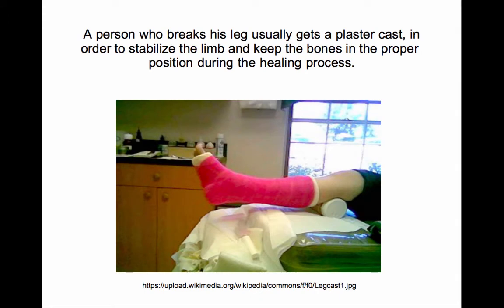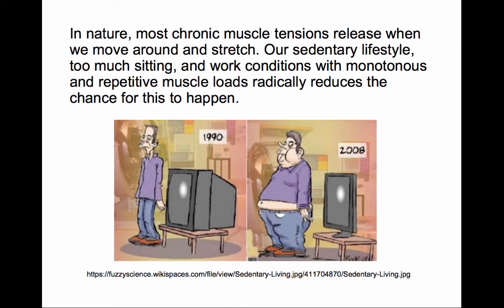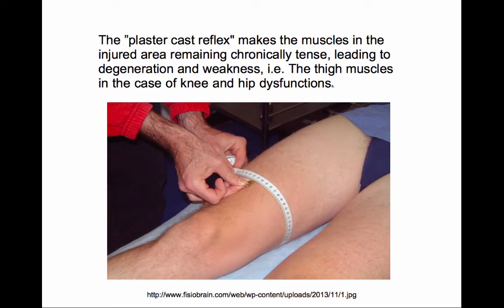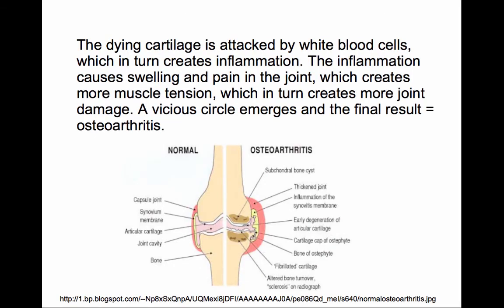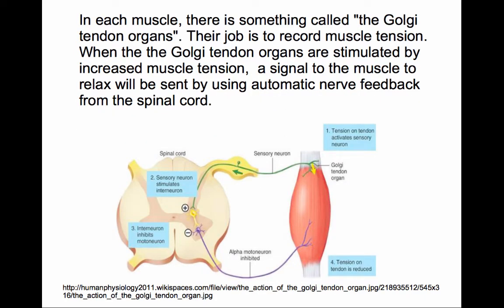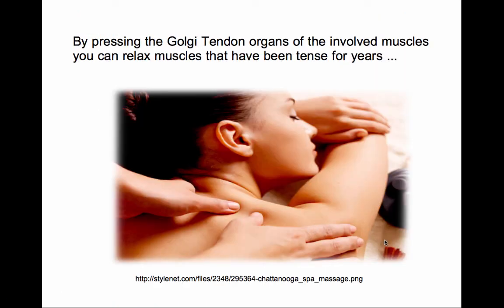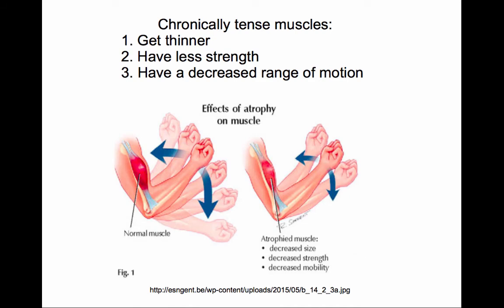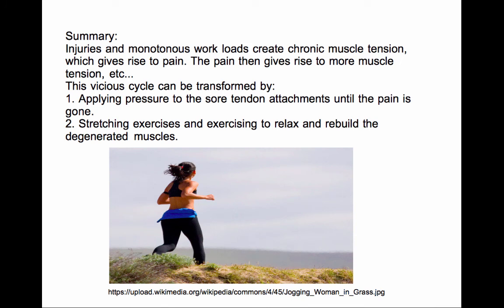Course in Tendon Attachment Therapy Part 2: How it works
Tendon Attachment Therapy is a way to treat muscle tension on by pressing the tense muscles sore tendon insertions until the pain subsides. Next video